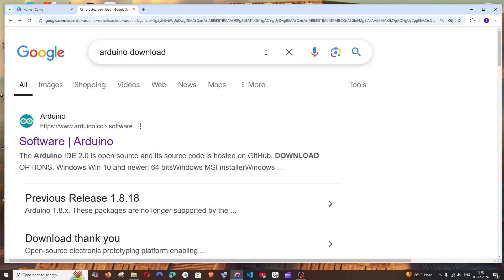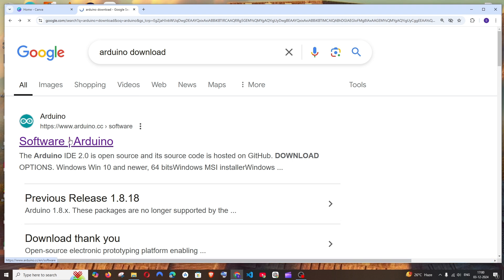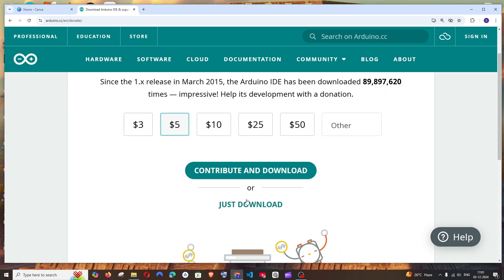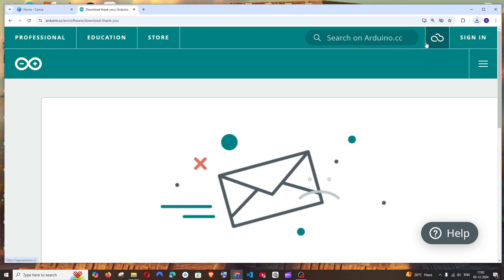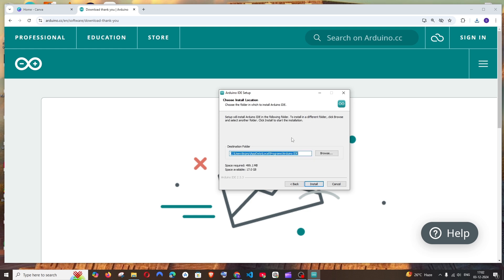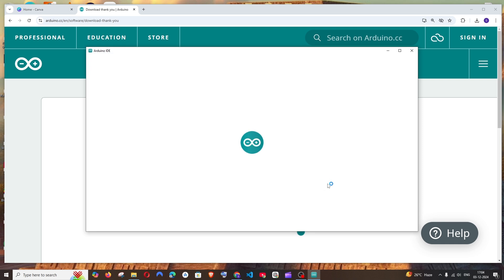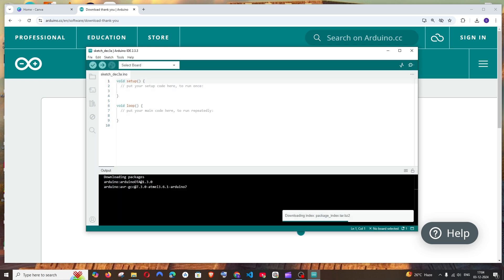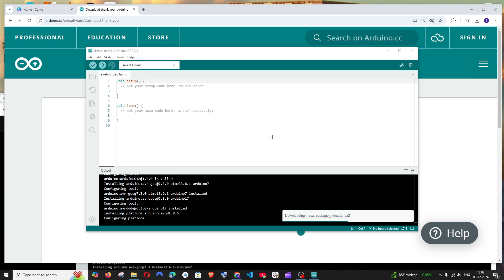How to Download and Install Arduino IDE for Windows 10/11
In this tutorial we will see how to download and install arduino software ide on both windows 10 and 11